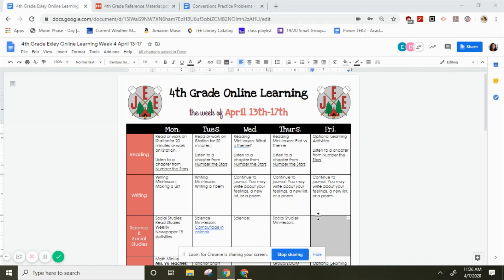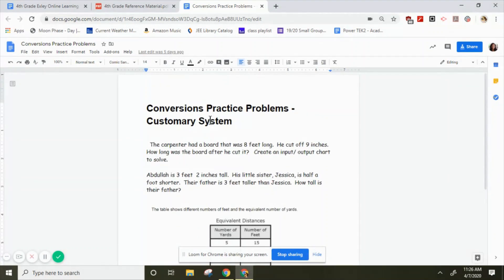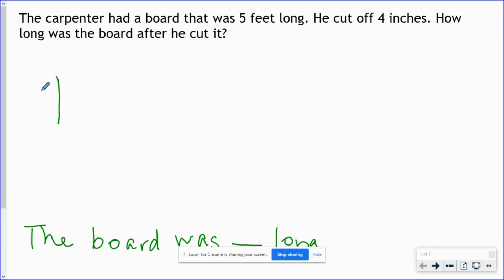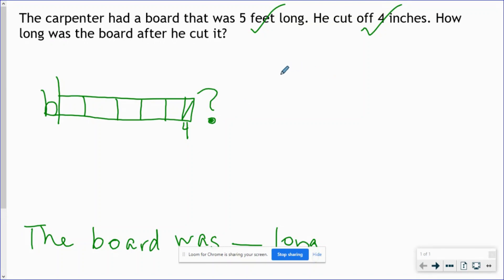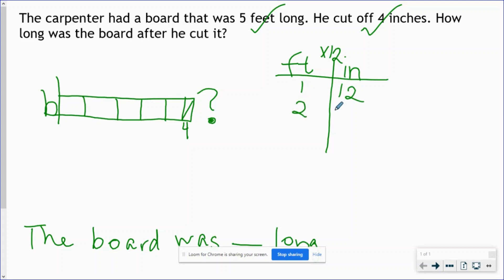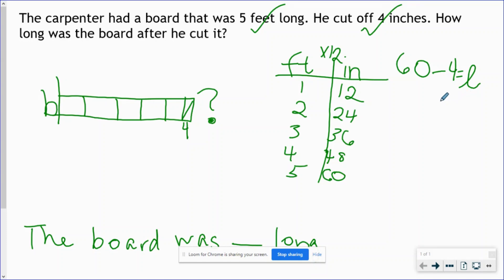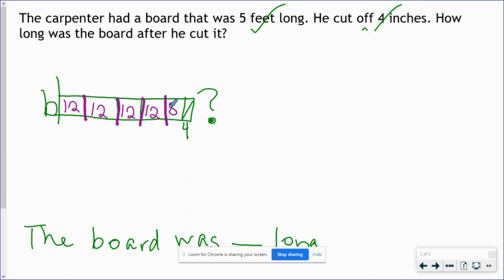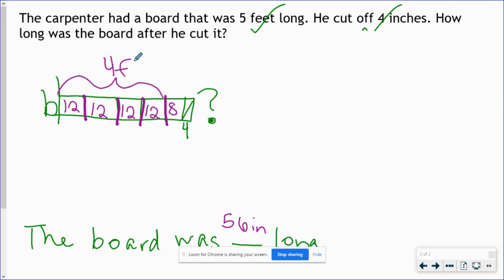Math 4.8B Converting Customary Units - Length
In this tutorial, learn how to use a strip diagram to solve a problem involving changing units of lengths.